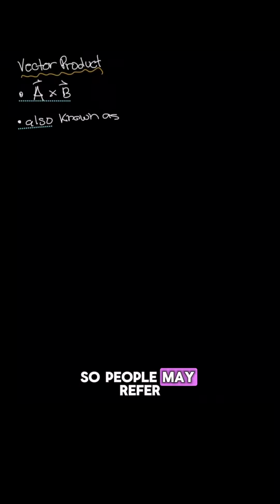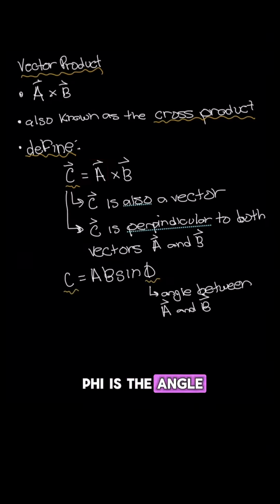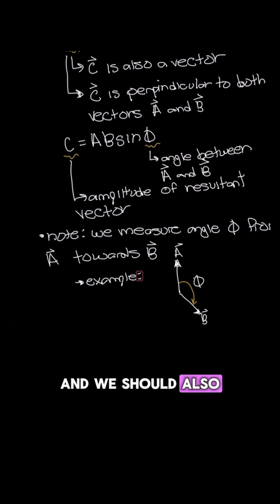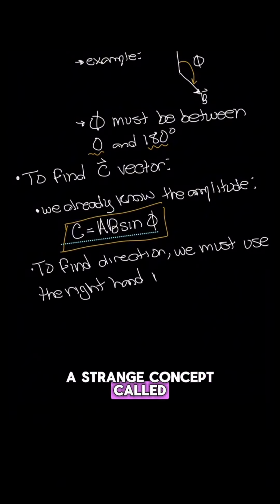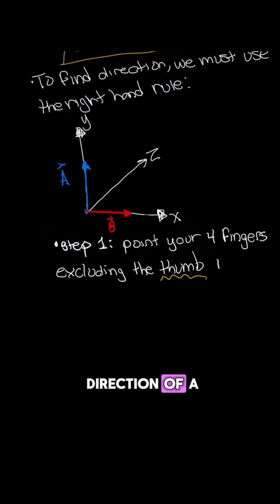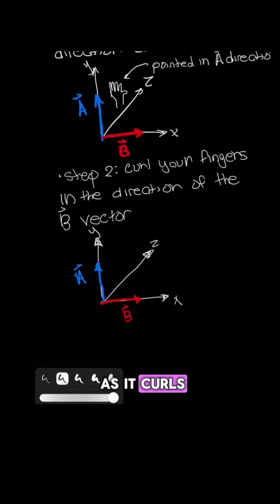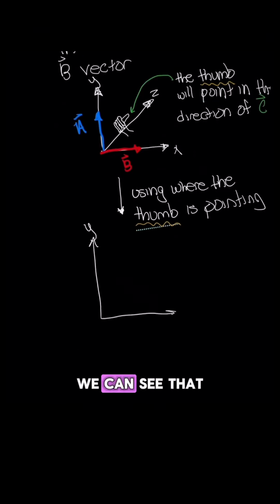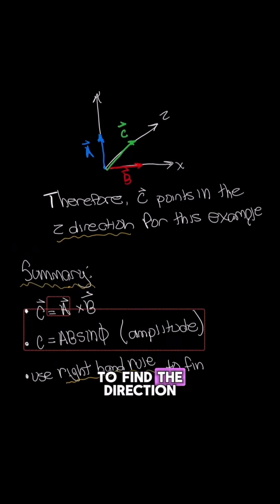Cross product review